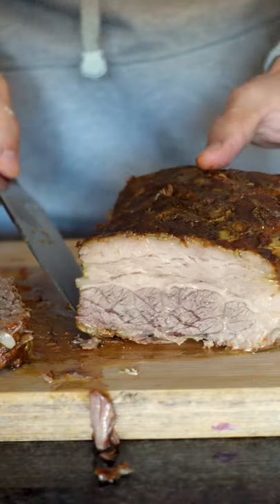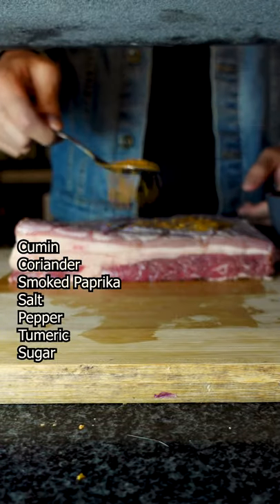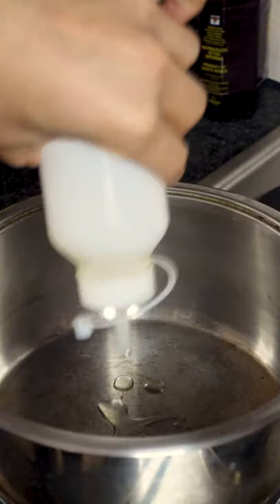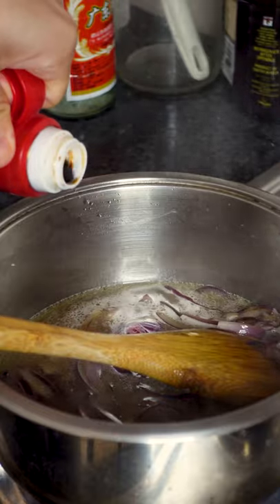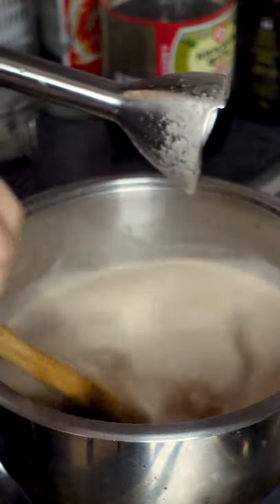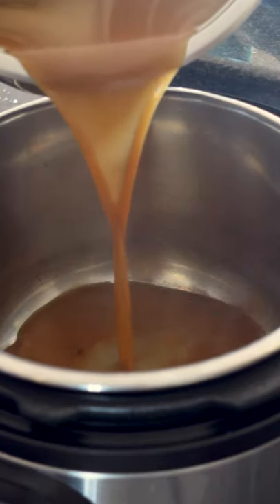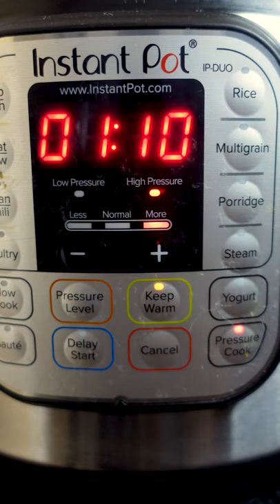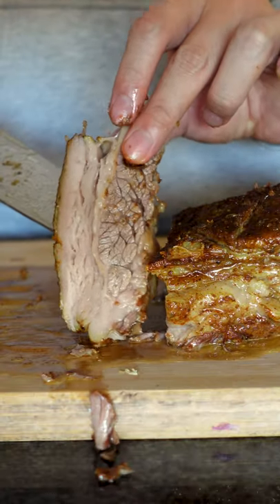Pressure cooked brisket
Simple way to make Brisket in a pressure cooker